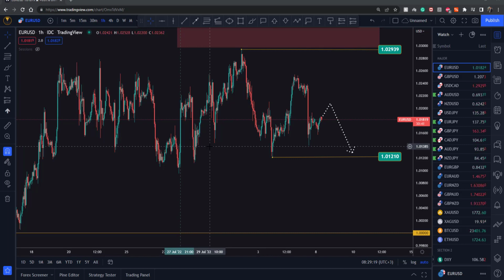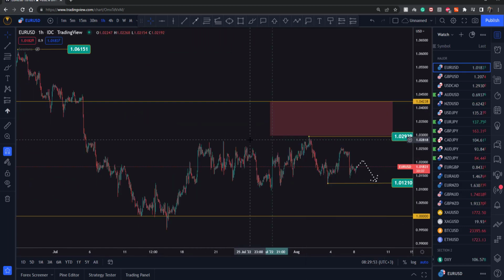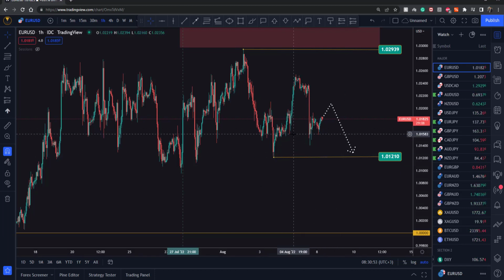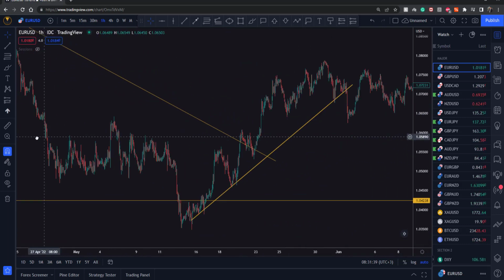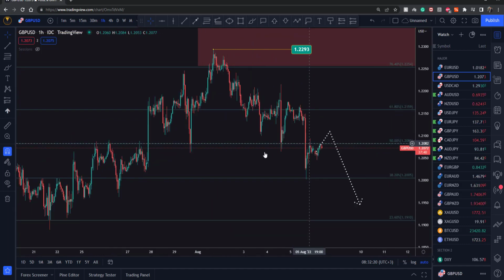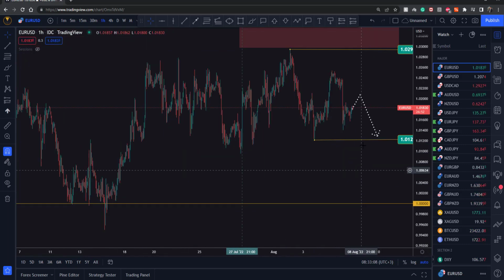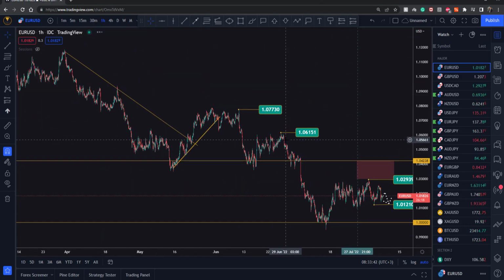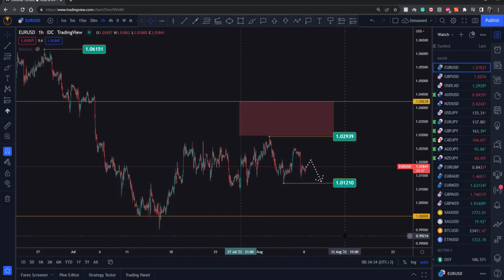Don't trade EURUSD right now! (08.08.2022)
In Daily Forex Forecast you are going to learn how to trade EURUSD by watching our trading ideas. Using our proven Forex technical analysis, we're going through our top forex trades today.

In this video, you will see what are the major levels as well as possible entry opportunities on EURUSD

You will understand what forex trading strategies we use in our trading and possibly implement them into your own style of trading. Stay until the end of this video to learn everything you need to know about EURUSD.